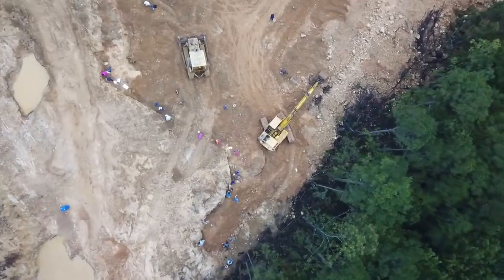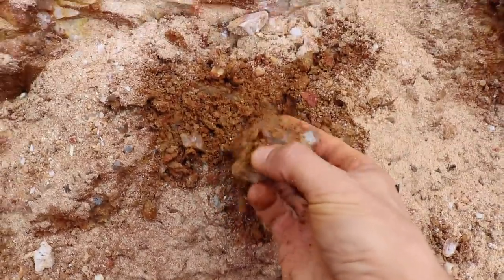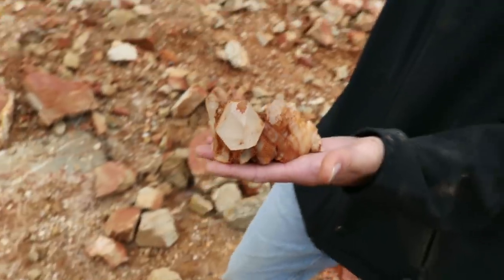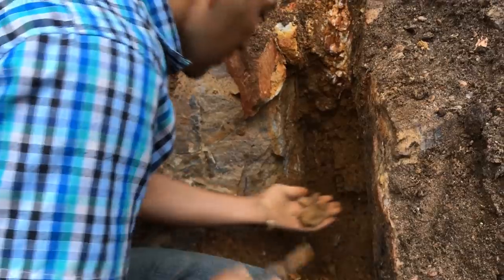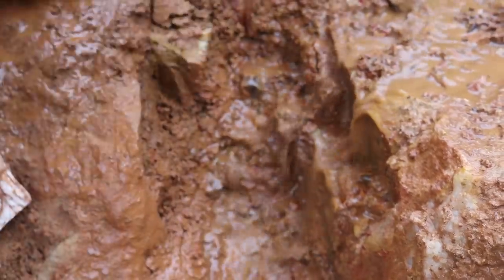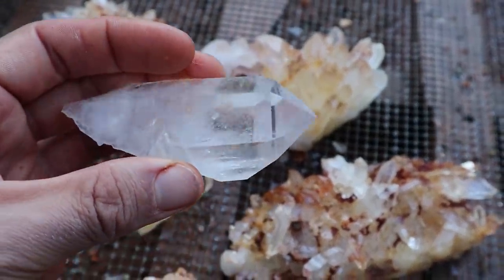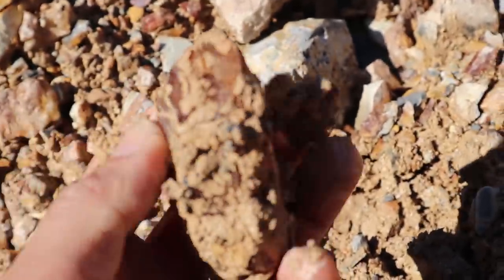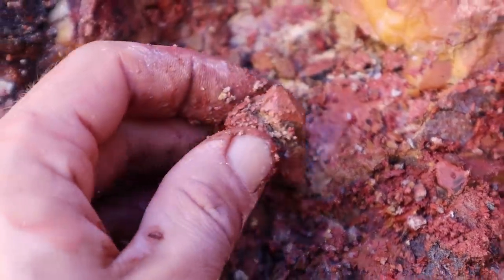Arkansas Quartz Crystal Mining World Championship Dig | 2018 Edition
Welcome to the 31st World Championship Quartz Crystal Dig!
This annual event is held at several Quartz Crystal mines located in Montgomery County, Arkansas. This video is of the 2018 edition of the crystal dig.
The town of Mount Ida is considered to be the Quartz Crystal Capitol of the World because it is located on the largest singular deposit of quartz anywhere in the world.
There is a rich history of crystal mining in this area and the "Quartz, Quilts and Crafts Festival" celebrates the areas lifestyle. There is a gem and mineral show set up every year besides the crystal mining activities.
The participating mines for this year's Championship Dig are Sweet Surrender Crystal Mine and Twin Creek Crystal Mine. Please contact them for more information and if you want to dig your own crystals there.
Join the Dig! Each year, on the second weekend in October, one hundred or more amateur rockhounds come to Mount Ida to compete in the Championship Quartz Crystal Dig.
This event is open to the public. The participants get to dig two consecutive days in the mine of their choice and keep all their finds. The best point and cluster of each day can be turned in to be valued and to be entered into the contest. The top five miners in the point and cluster division all receive prizes. Please refer to the Mount Ida Chamber of Commerce for more information.
I hope you enjoy this video! Thanks so much!

❗We now have a physical store location in Mount Ida, Arkansas.❗
We are located at 671 Owley Road, which is on the way to many of the Crystal Mines. We would love to have you visit us, meet in person and share crystal mining tips and information.
We offer a large inventory of hand-mined local Clear Quartz and we also have crystals and minerals from all over the world for sale. Additionally, we have beautiful hand-made art, local honey and other goods available for purchase. Please check our Google Maps listing for current opening times. In addition to our crystal shop on site, we are developing the property to be an organic Permaculture farm, events center and nature sanctuary.

►► EVERYTHING you need to know about Crystal Mining in Arkansas

►► FOREST BATHING THERAPY with Jennifer at the Crystal Garden

►► SUGGESTED CRYSTAL DIGGING TOOLS:
• 18" Forged Geological Tool w Pointed Tip & Chisel End
• 3LB Sledge Hammer
• Estwing 4LB Sledge Hammer
• Paleo Rock Pick - 25" Geologist Tool
• 3/4" x 30" Pry Bar with Angled Chisel End
• BOSCH 1” x 12” Flat Chisel
• Klein Tools Flathead Screwdriver
• Fiberglass Stakes for Digging Sticks
• Whole Elk Antler
• Fiskars Trowel
• Small Garden Shovel
• Japanese Garden Hoe/Cultivator
• Cut-Resistant Work Gloves
• Work Gloves
• 5-Gallon Bucket Pail
• 3.5-Gallon Bucket Pail
• DEWALT Safety Glasses, Clear Lens
• Japanese Ninja Claw Rake/Cultivator

►► SUGGESTED CRYSTAL CLEANING SUPPLIES:
• Spot Cleaning Water Gun
• Oxalic Acid 10LB
• Oxalic Acid 2LB
• Crock-Pot 7 Quart Oval Manual Slow Cooker

I may receive compensation if you purchase products linked here.